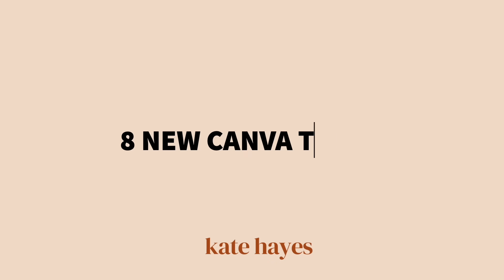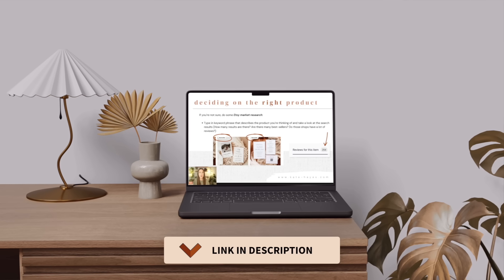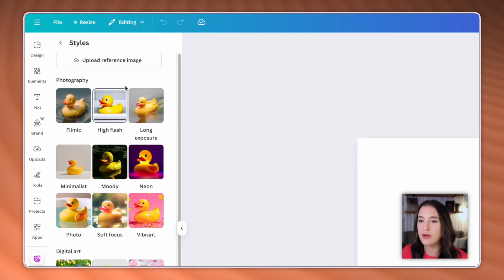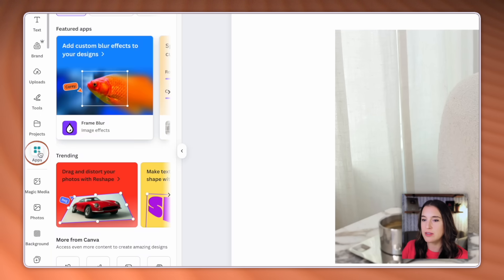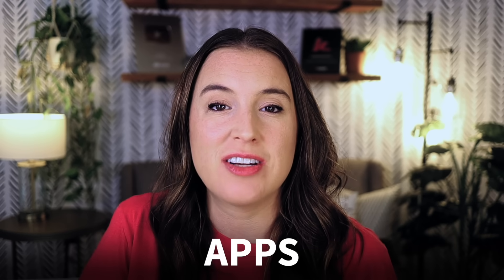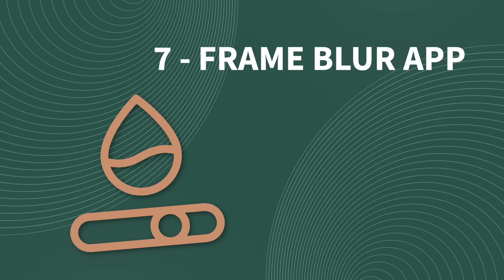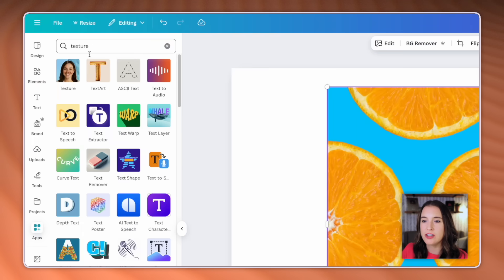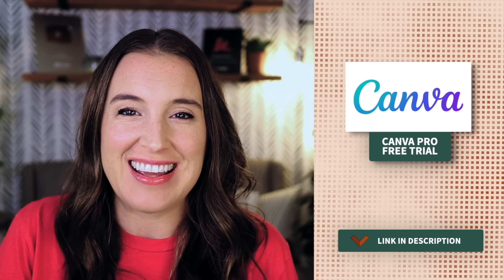8 INSANE New Canva Tools to Level Up your Graphic Designs 🤯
Canva did it again. These 8 new Canva tools are seriously crazy- in the best way possible! In today's Canva tutorial, I'm walking you through what each of these new Canva features is and how to use it. Whether you're looking to use Canva to create digital products to sell online, content graphic design, or for your own personal projects, you're absolutely going to be able to make use of these amazing new tools. We'll go over capabilities including Canva AI, new helpful apps, and more. Consider this your Canva tutorial for beginners where you can jump right into the newest and most exciting Canva tools. So if you've been wanting to learn how to design with Canva to make money online, you're in the right place, friend. Start here and learn how to use Canva like a pro.